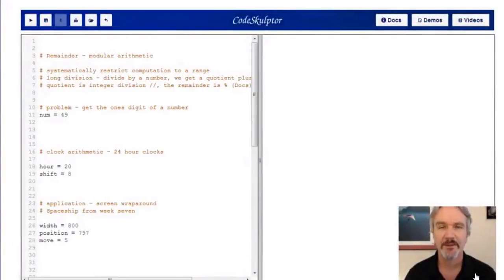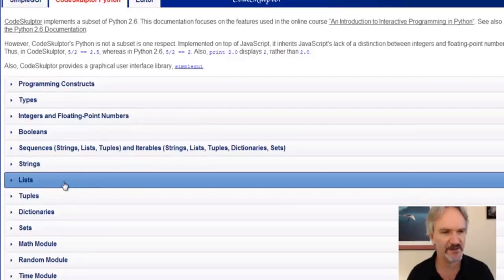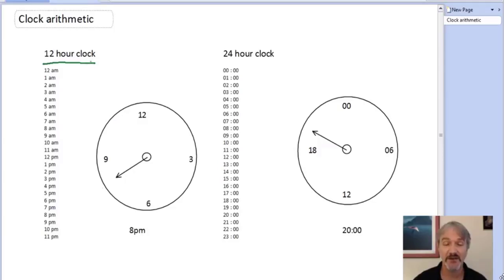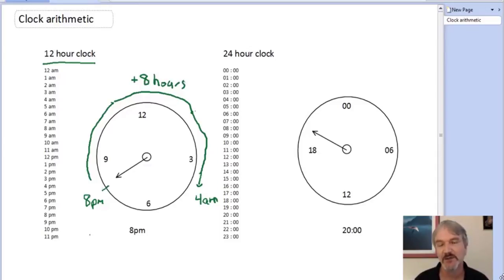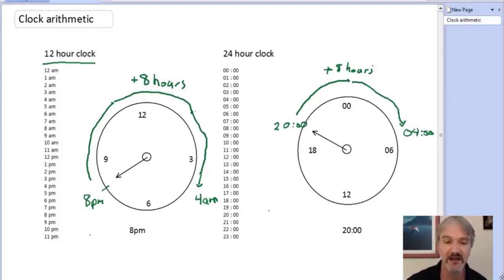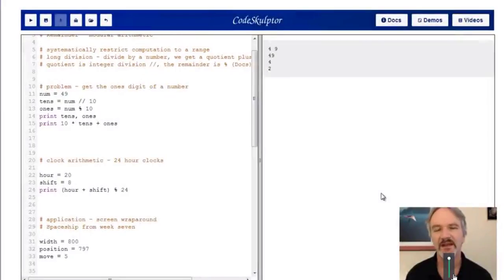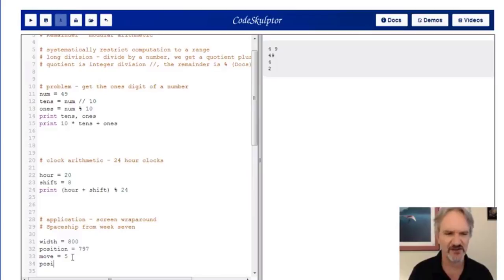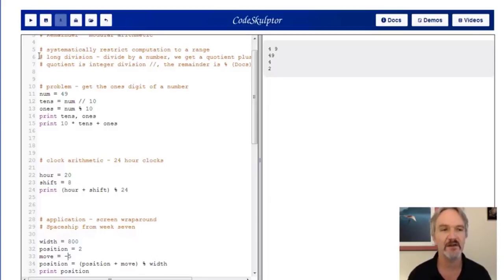1a3 More Operations Part 1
Modular arithmetic, clock arithmetic and video game applications